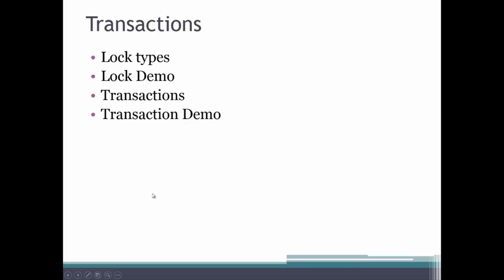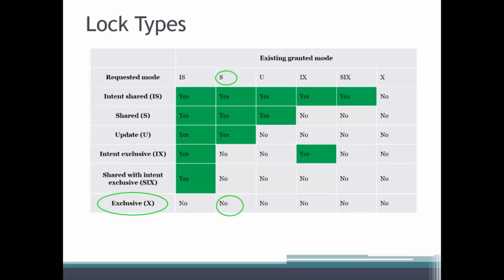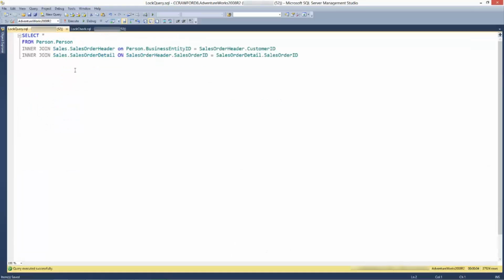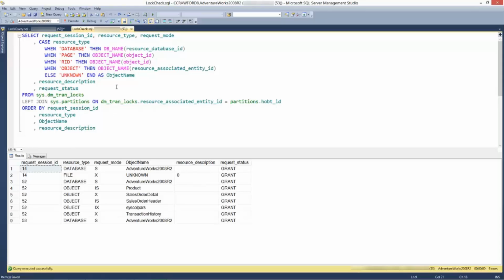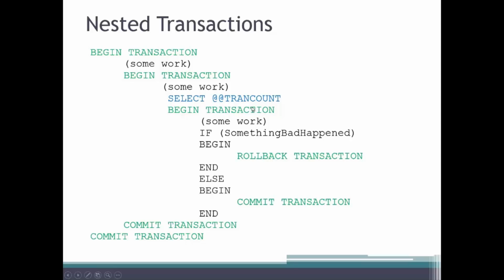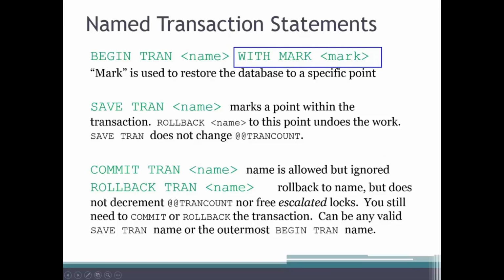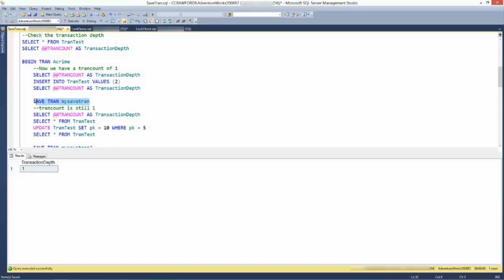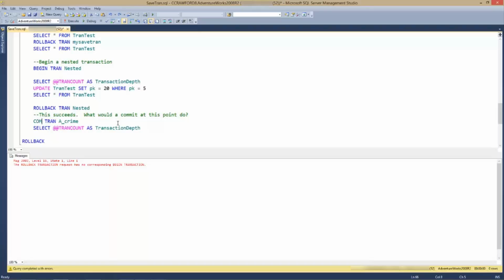70-461 Test Prep - Transactions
A review of why locks are important and how they are used within SQL Server.  Also how transactions work (and don't work) with a demo of nested transactions and use of ROLLBACK.  It includes a discussion of the theory along with illustrations and examples.

0:41 Lock Types
10:22 Locks Demo
18:55 Transactions
31:03 Transaction Demo